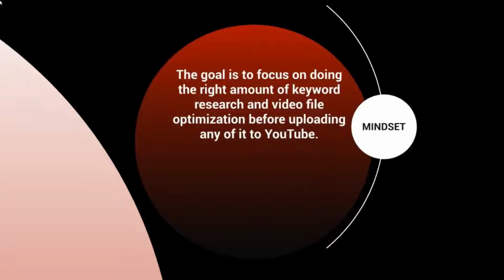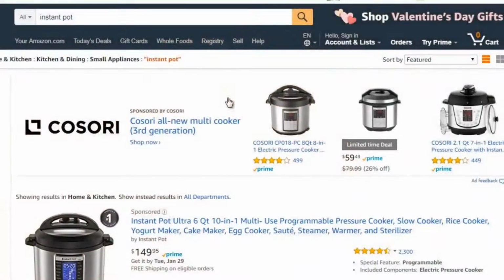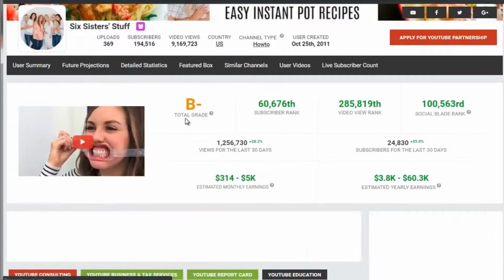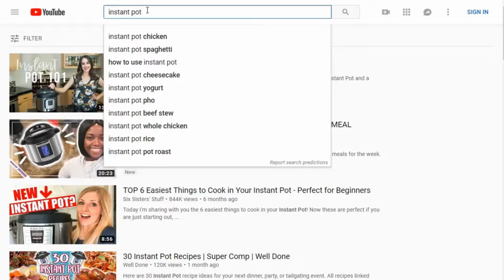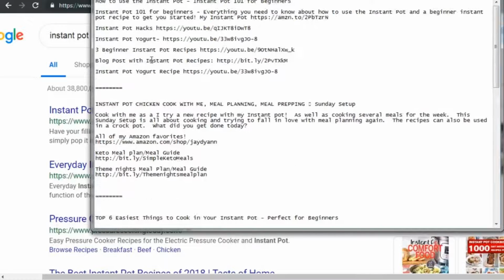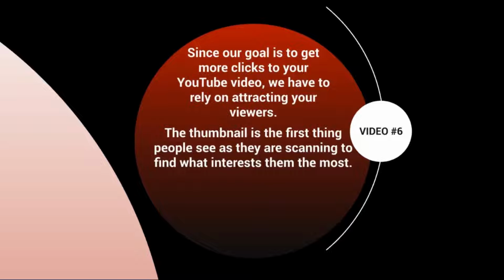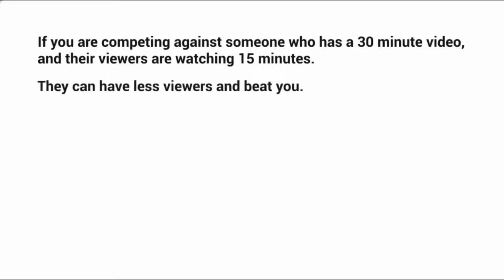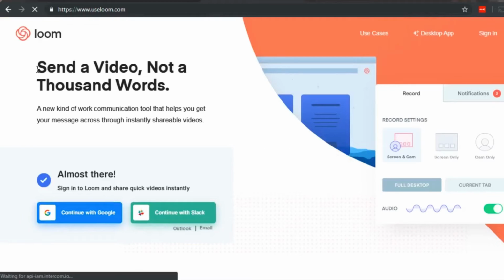YouTube SEO Complete Course -Totally free of cost for subscriber| Get More Views on YouTube Videos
8 Part, Step By Step Video Course|
::::::::::VIDEOS OVERVIEW:::::::::
Video #1: Introduction to YouTube SEO
Video #2: Competitive Research
Video #3: Highly Searched Keywords
Video #4: Your Title and Description
Video #5: Video File Optimization
Video #6: Your Thumbnail
Video #7: Video Length
Video #8: Secret Tip to Outrank Your Competitors

Video marketing is one of the easiest ways to get highly targeted traffic, but you have to do it right.
If you do it wrong and simply upload a video to YouTube in the hopes that it will get ranked both on YouTube and on Google… then you won’t be as effective.
That may have worked back in 2005 where you could just throw a couple backlinks at it, but today is different.
The problem is that ranking on YouTube isn’t as easy as it was back in 2005, or even 2010.
Plus, on top of that, there are tons and tons of different marketing strategies out there online
Many of these work and many of them have faded away.
SO, GRAB THIS VIDEO COURSE TODAY AND BEGIN OPTIMIZING YOUR VIDEOS FOR YOUTUBE THE RIGHT WAY.8 Part, Step By Step Video Course|
::::::::::VIDEOS OVERVIEW:::::::::